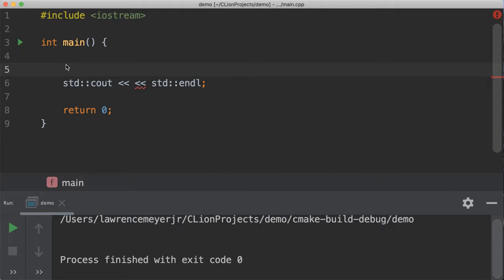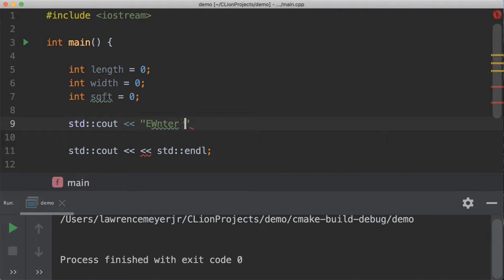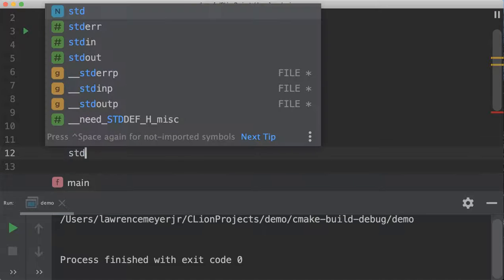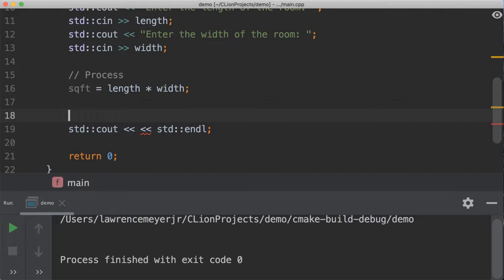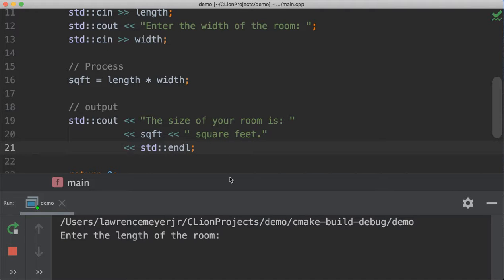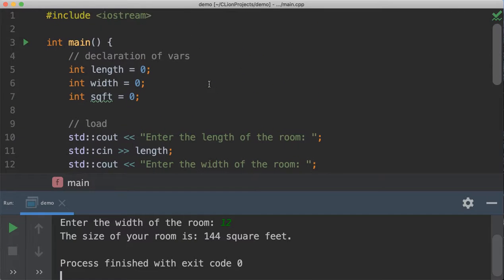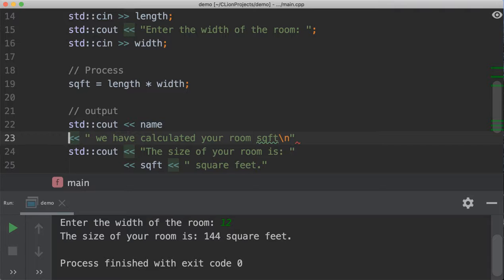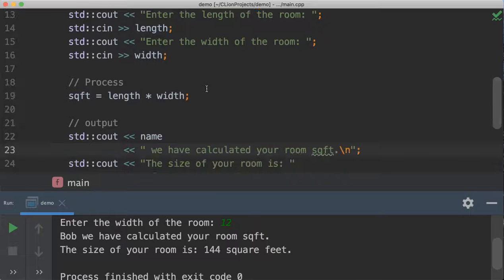Part Eleven - basics of input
This is a short look at cin and how to prompt for and receive user input in your programs.